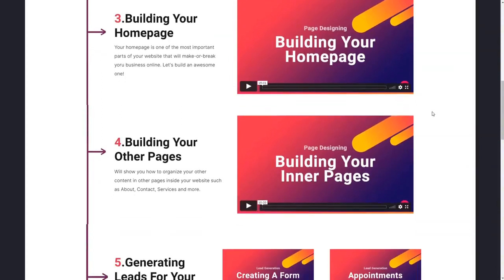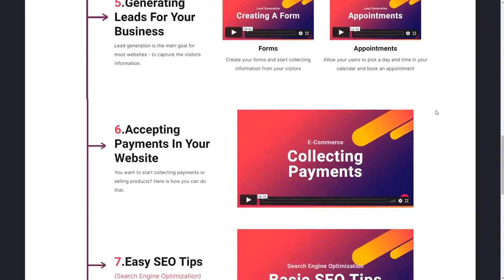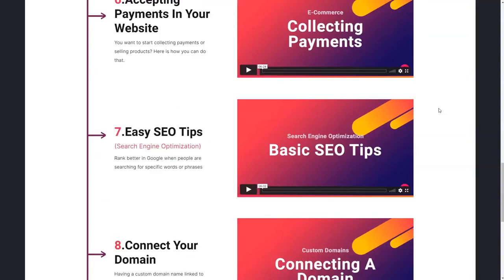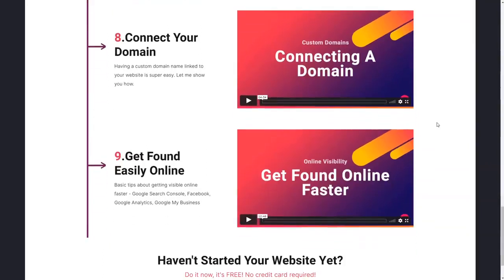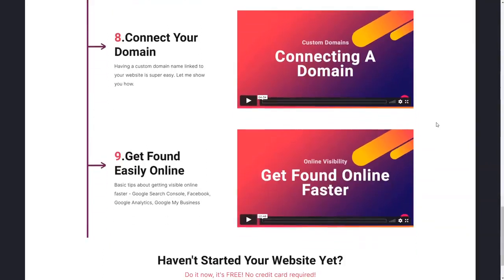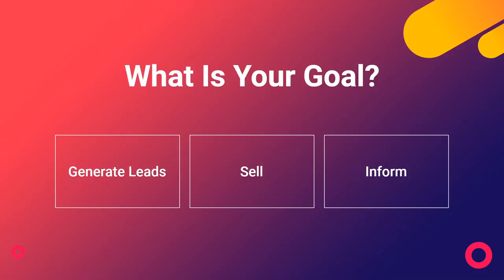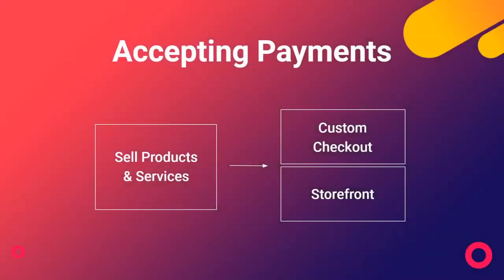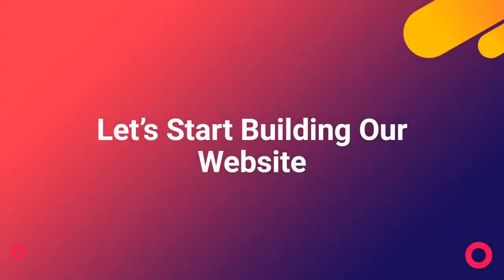Building A Website | Lesson 1 | Getting Started with WeeBlok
🚀Ready to launch your business into the digital world but not sure where to start? We got you covered with our comprehensive, step-by-step, and best of all, FREE 🎉 WeeBlok Website-Building Academy.

Here's what you'll master:
🎯 Pinpointing the perfect website type for your unique business needs
🎯 Defining your website mission and identifying your target audience
🎯 your dream website from scratch, even if you're a complete beginner!

Join our Free Website & Funnel Academy for additional insights and tips